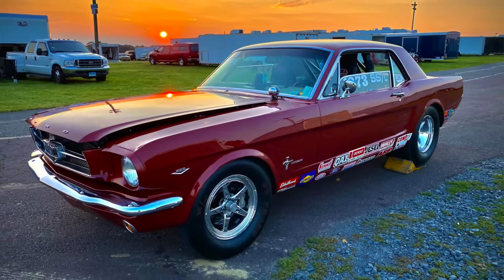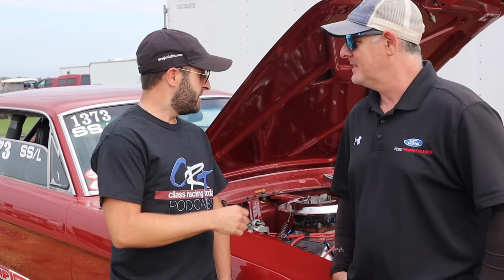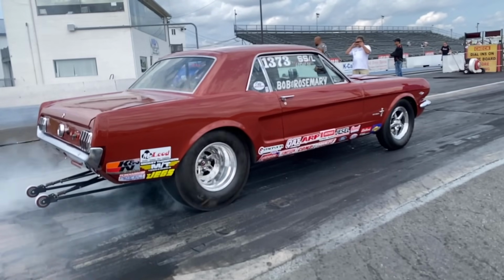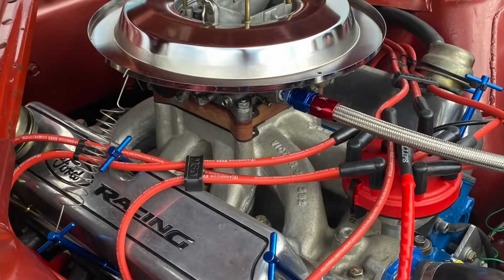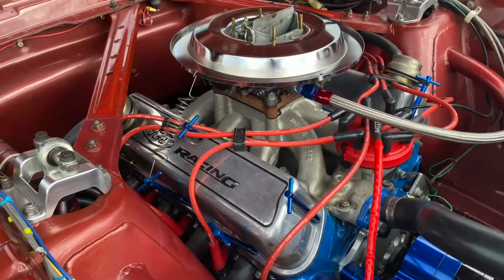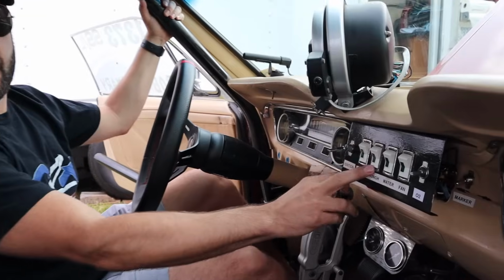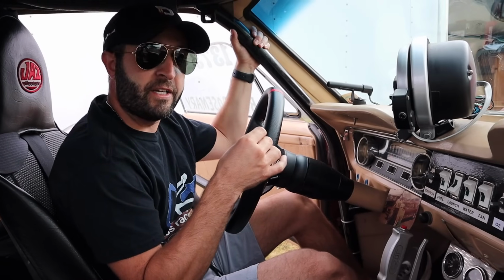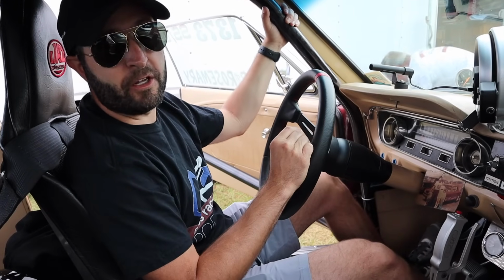Glorious 9,000 RPM 289 Small-Block 1965 Mustang | 4-Speed | Super Stock Ford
Bobby Fazio gives us a ride in his high-winding, 9,000-rpm Super Stock Ford 1965 Mustang. Watch as he rows the gears in his Jerico 4-speed and learn what makes it go!